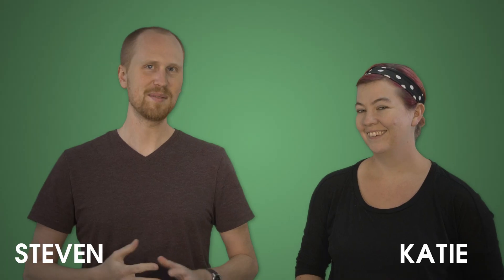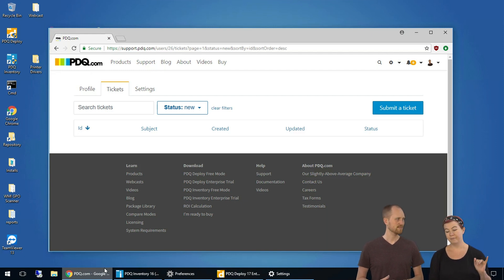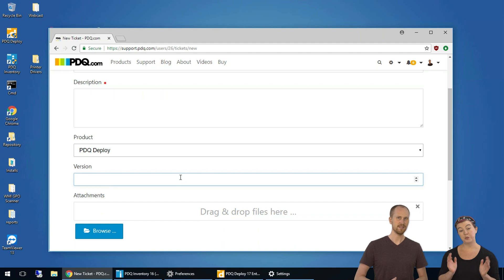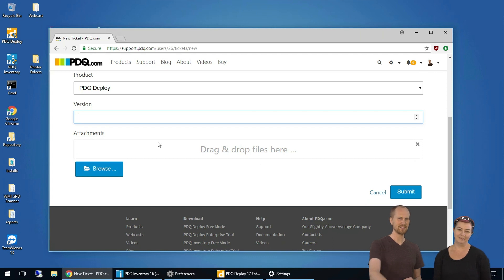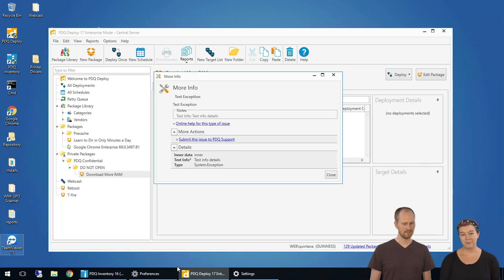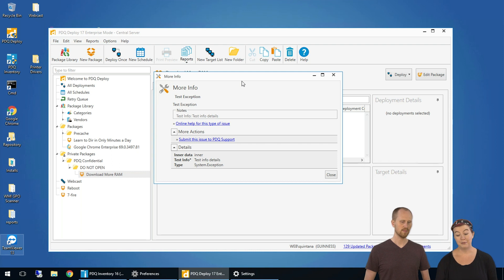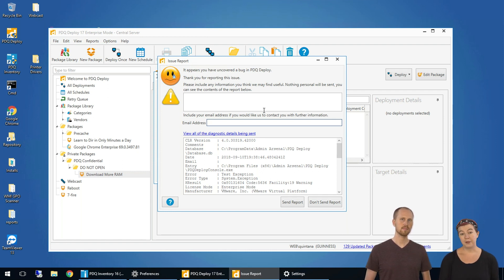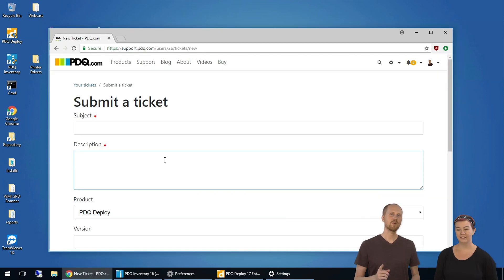PDQ.com Boot Camp: 1 - Submitting a Ticket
In the first installment of this series geared toward the newer PDQ users/sysadmins out there, Steven and Katie walk you through the different ways you can ask for help from our trusty support team.